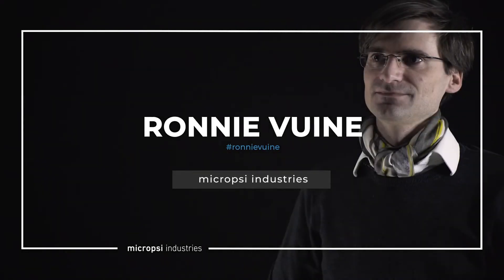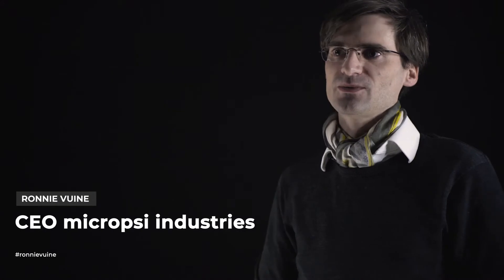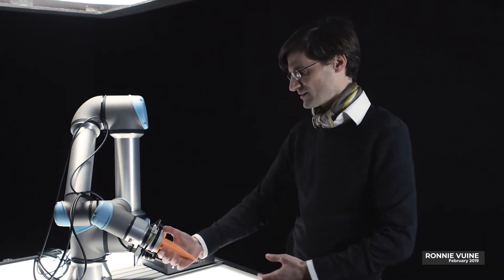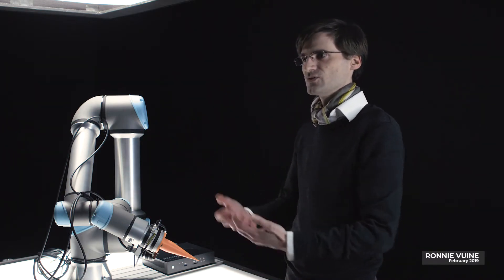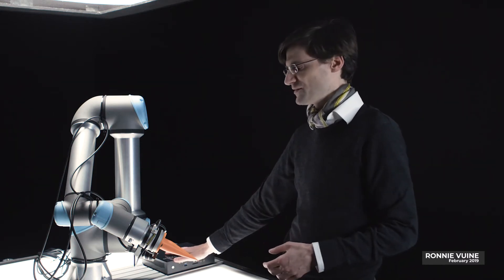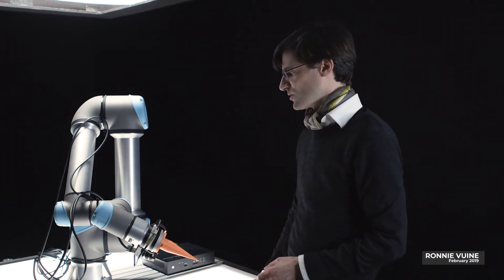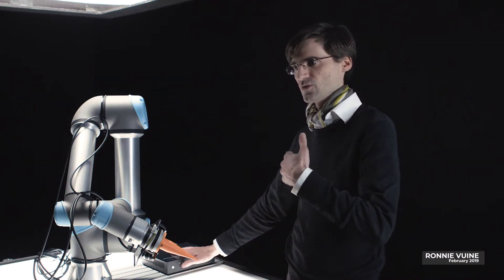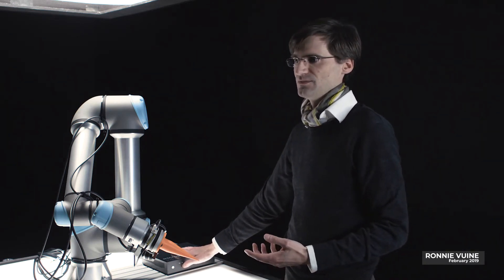On micropsi industries, with Ronnie Vuine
micropsi industries co-founder and CEO Ronnie Vuine describes the company and its product, MIRAI, a vision-based robot control system that, using AI, enables industrial robots to deal with variance in many different application fields. Robot skills are trained through human demonstration in only a few days — no knowledge of programming or AI necessary.